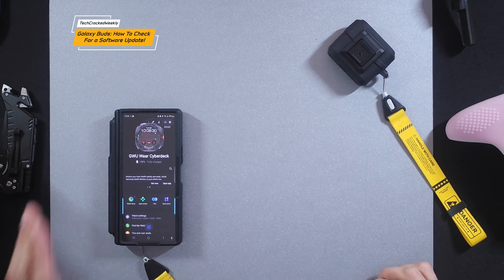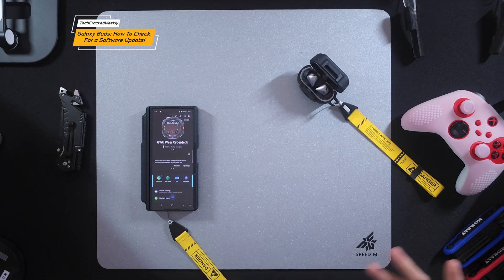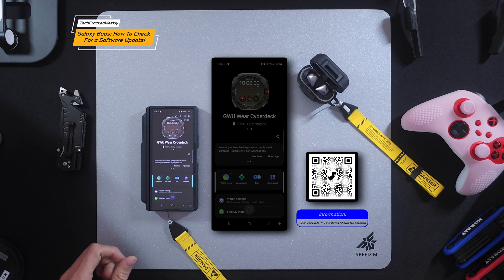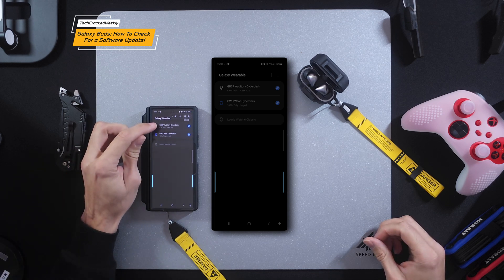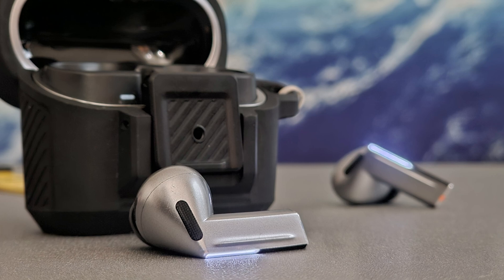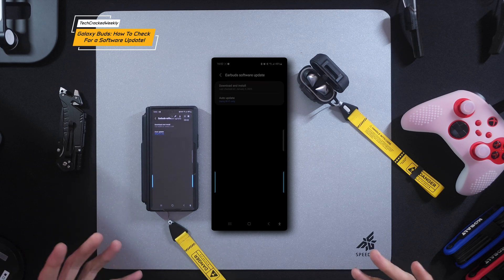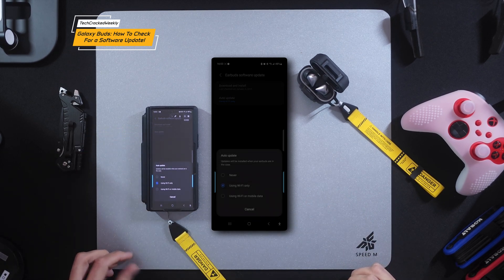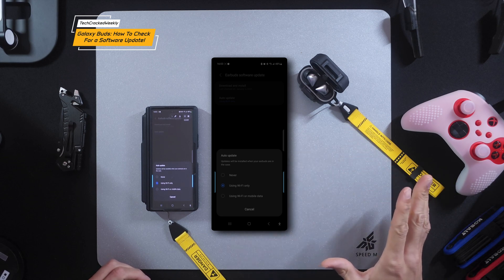●Samsung Galaxy Buds | How To Check For a Software Update & Turn On Auto Update!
Experiment 004 of 365, 2025 | Samsung Galaxy Buds | How To Check For a Software Update & Turn On Auto Update!

What is goin’ on everyone? Leon checkin’ in and today we are covering "Samsung Galaxy Buds: How To Check For a Software Update!"

I’m also focusing on making the content more interactive by including scannable QR codes: Scan QR Code for Amazon page!

As always, you can find mentioned items and other items in the description below as well.

So here we are with the Samsung Galaxy Z Fold6 and our Galaxy Buds3 Pro and today we are demonstrating how to check for and install and update to the Galaxy Buds, which is helpful for keeping your Buds running in peak shape.

So you'll want to make sure you have your Galaxy Buds handy and the case open.

You likely have the Wear application installed, but it's a good time to verify the app is updated before we get started as well.

1. Open the Wear application.
2. Select your Galaxy Buds. You may need to tap on the Wear device icon to find and select them.
3. Tap "Connect".
4. Scroll down and look for Earbuds settings and tap on this option.
5. Scroll down and look for "Earbuds Software Update" and tap on this option.
6. Tap "Download and install".

The goal of this content is to help you get more out of your devices and improve your day-to-day efficiency with technology. I’m hoping to do this by providing information you can’t find anywhere else, because I use products long term that I’m interested in!

You made it to the end, but that doesn’t mean the journey has to end: